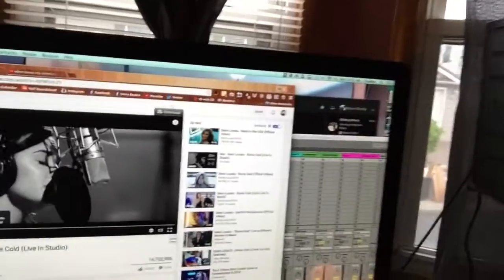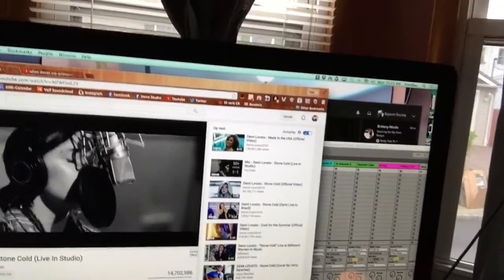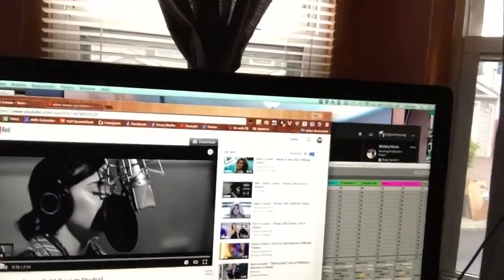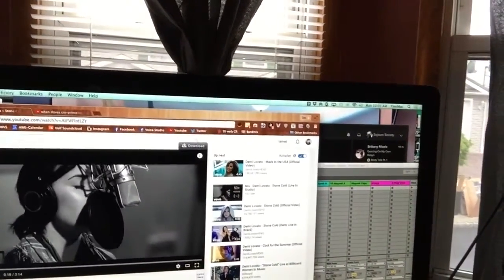Vocal Topic of the Week 17: Vocal Fry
Vocal fry is a controversial and important sound to understand in contemporary vocal music.